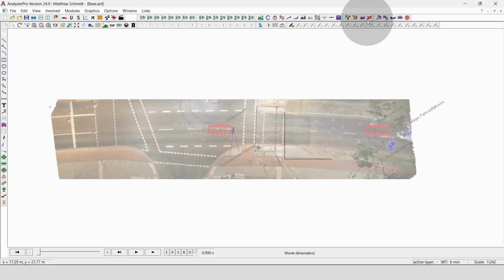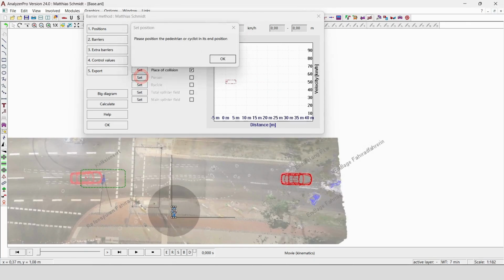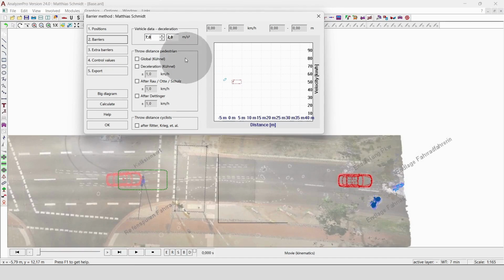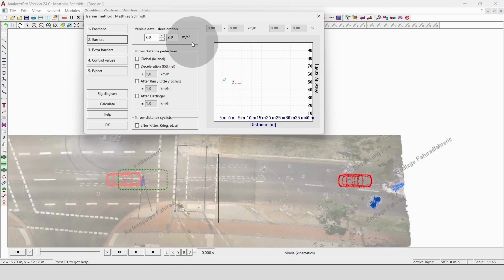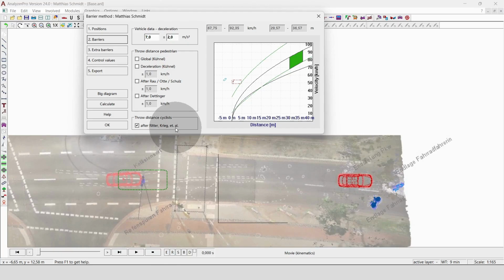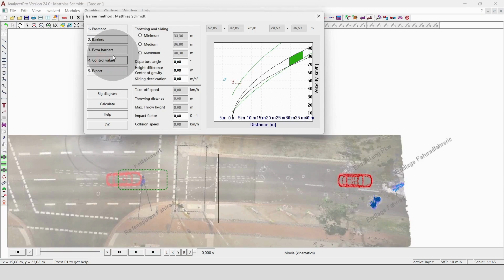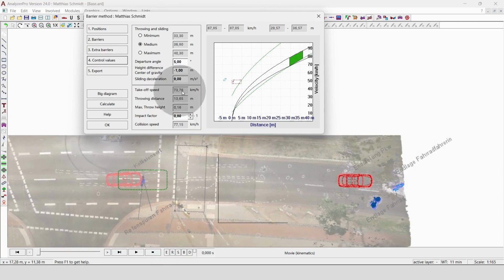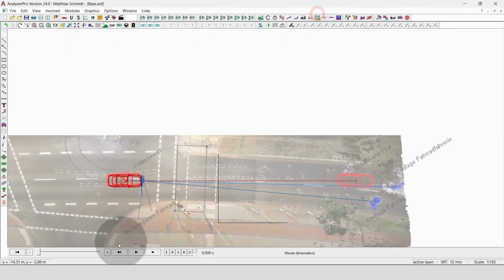Analyzer Shorts Ep. 13: Pedestrian and Cyclist Accidents